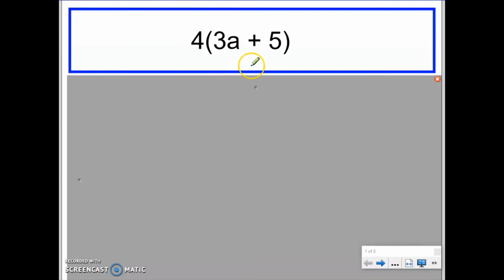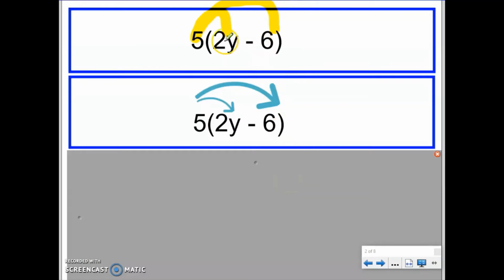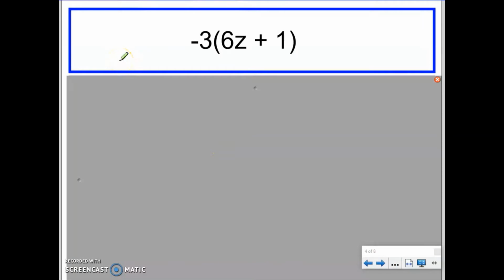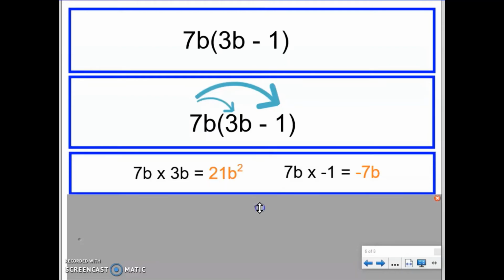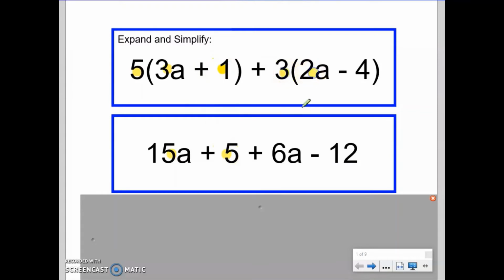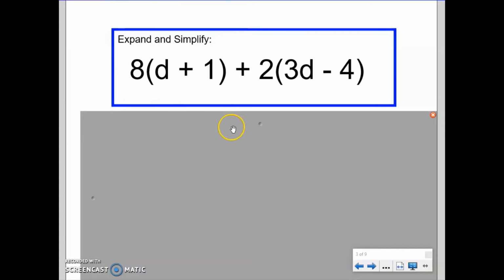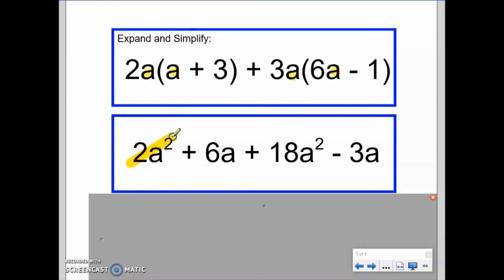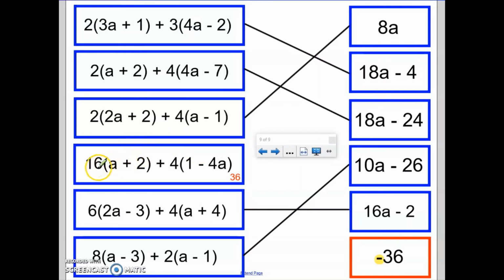Expanding Single Brackets Tutorial and Task (That Maths Channel)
Detailed tutorial and task teaching the topic of Expanding Single Brackets.